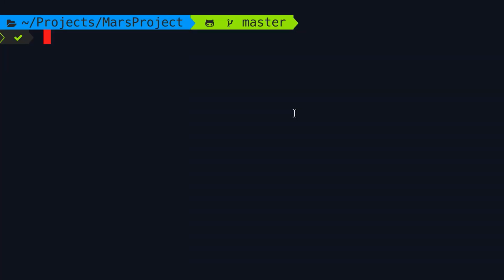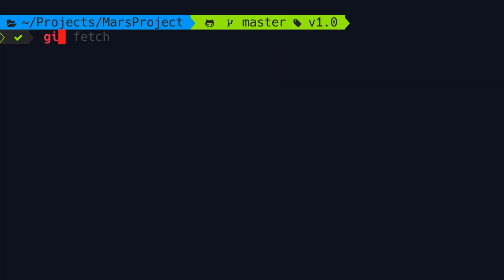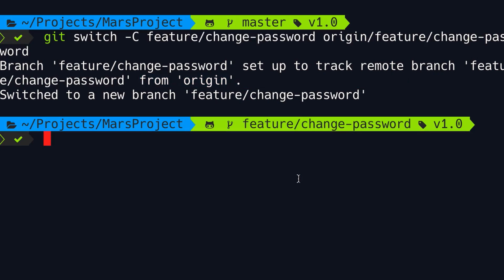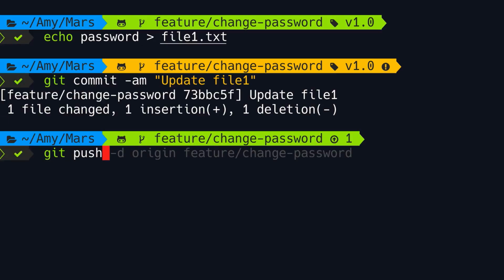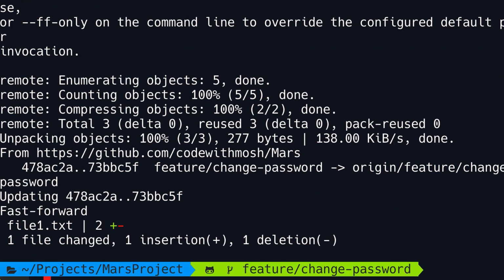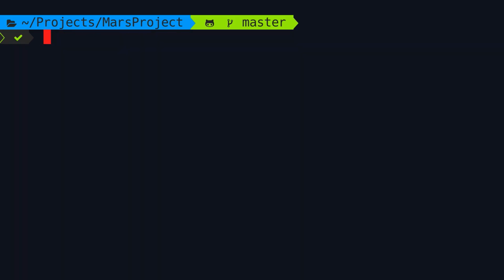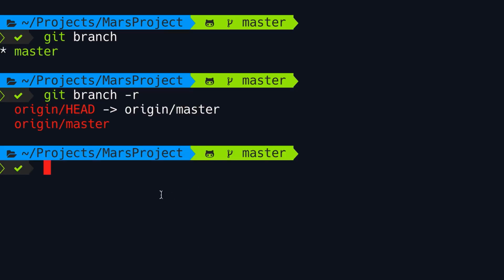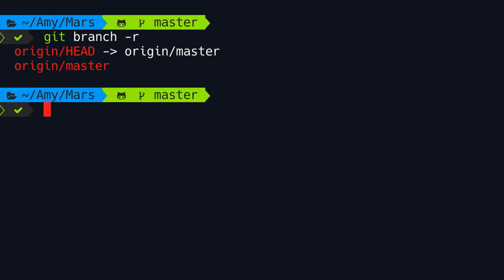77 Collaboration Workflow